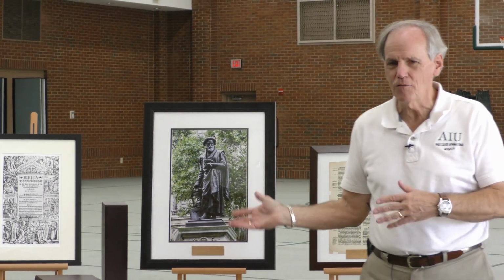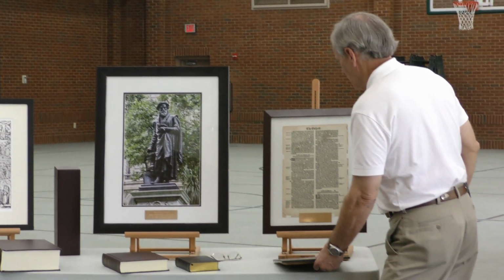Bibliology - Part 4: William Tyndale's Translation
Part 4 of the Bibliology series with Dr. Clifton Morris. In this video, Dr. Clifton Morris discusses William Tyndale's translation of the Bible.